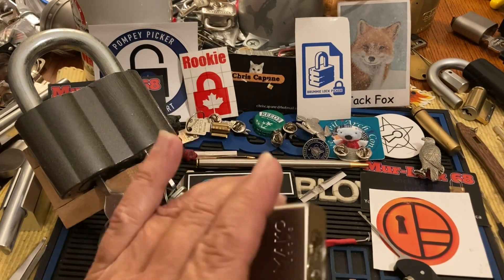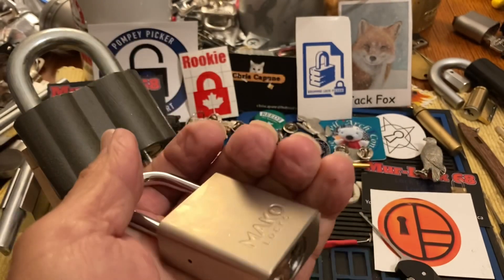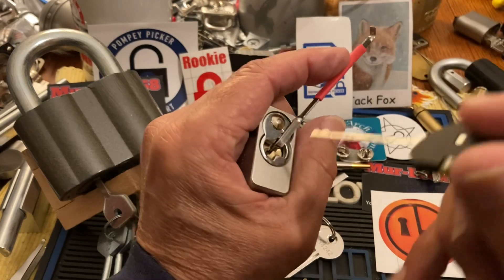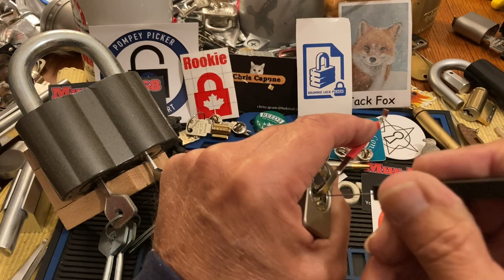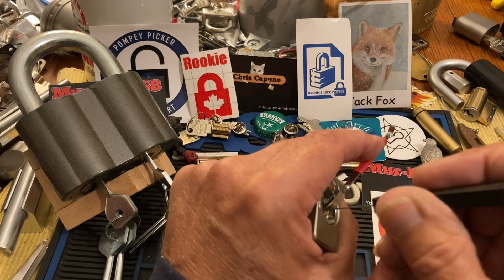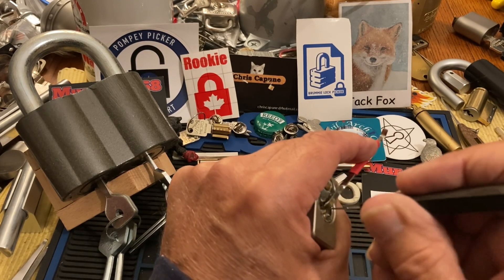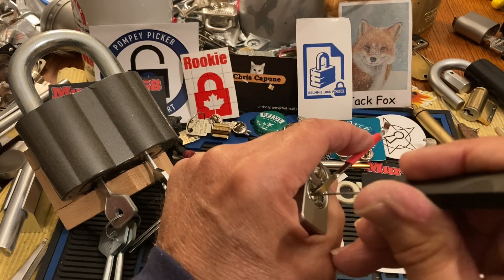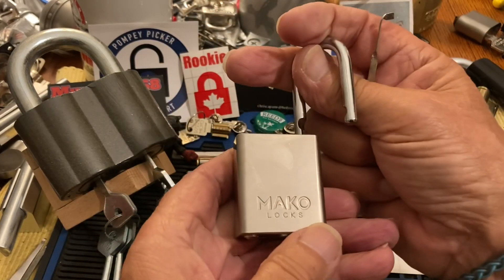#1703 quickpickthursday Mako 427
locksport Snowman VS Mako 427